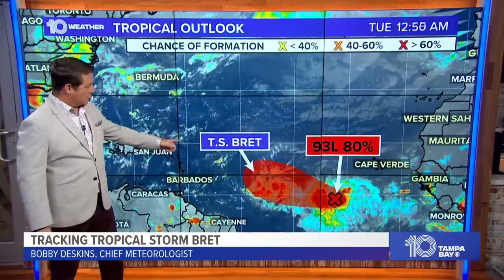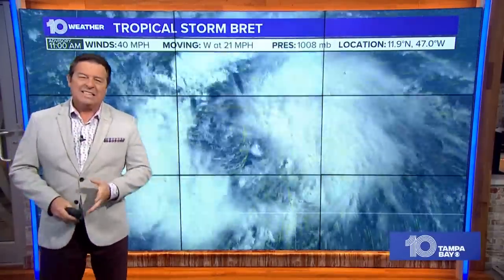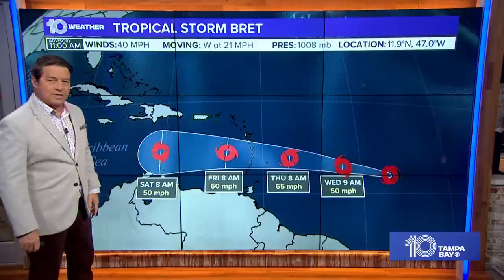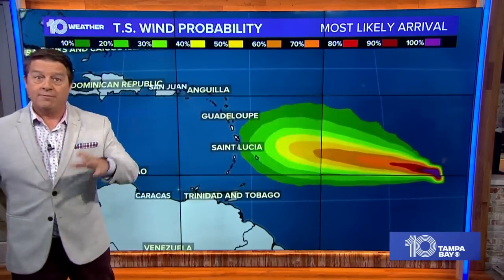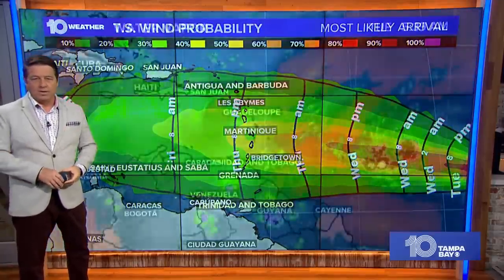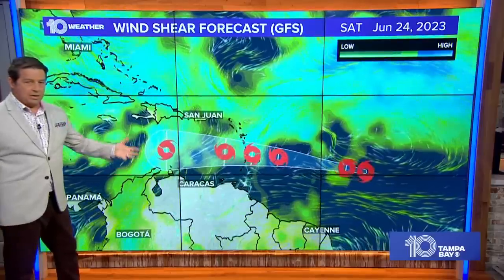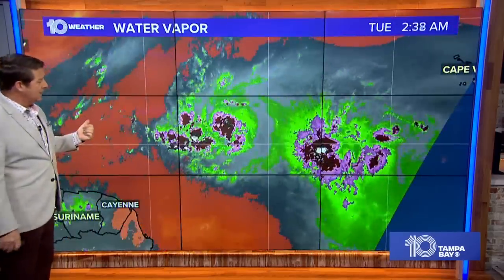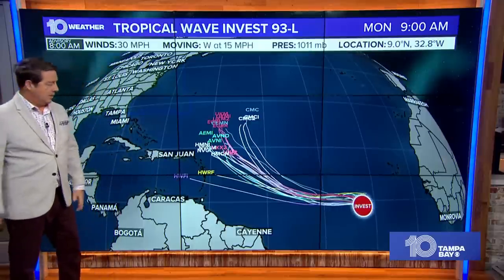Tracking the Tropics: Tropical Storm Bret path tracks into Caribbean Sea | 11 a.m. Tuesday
Tropical Storm Bret is expected to bring the risk of heavy rain, gusty winds and dangerous ocean conditions when it nears the Caribbean islands later this week.

National Hurricane Center forecasters continue to monitor the system days after it formed from an area of stormy weather that emerged off the African coast late last week.

Tropical Storm Bret has maximum sustained winds of 40 mph and is located about 945 miles east of the Windward Islands, according to the hurricane center's latest advisory.

It's moving west at 21 mph.